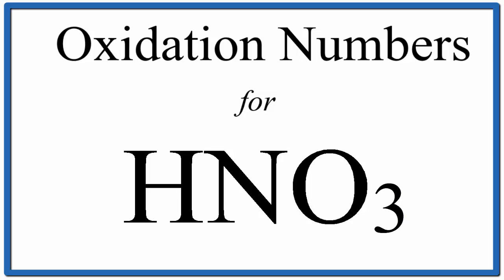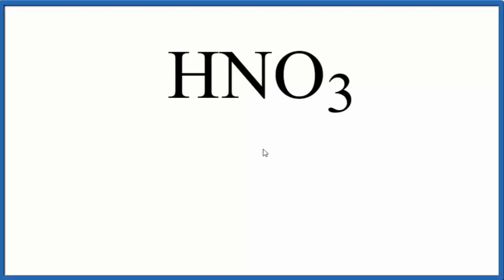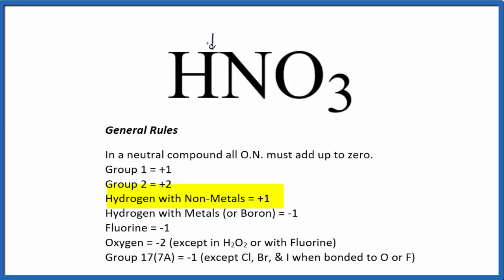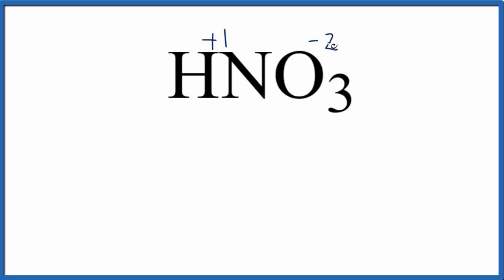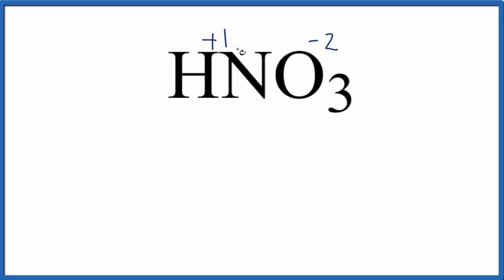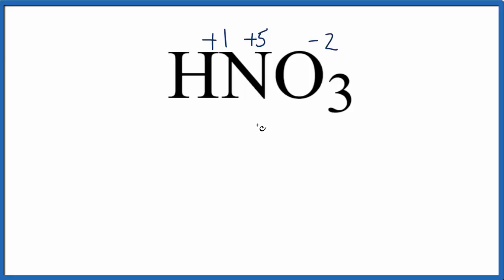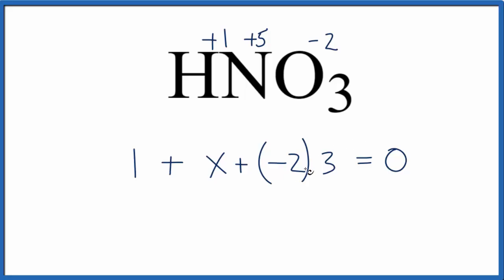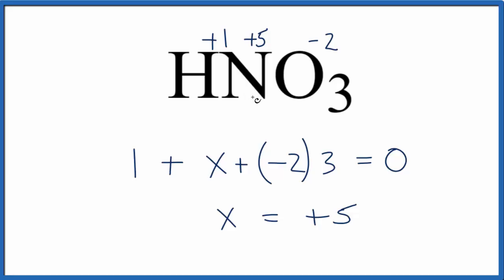How to find the Oxidation Number for N in HNO3 (Nitric acid)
To find the correct oxidations number for HNO3 (Nitric acid), and each element in the molecule, we use a few rules and some simple math.

First, since the HNO3 molecule doesn’t have an overall charge (like NO3- or H3O+) we could say that the total of the oxidation numbers for HNO3 will be zero since it is a neutral molecule.

GENERAL RULES
In a netural molecule all Oxidation numbers must add up to zero.

Here it is bonded to element symbol so the oxidation number on Oxygen is -2. Using this information we can figure out the oxidation number for the element N in HNO3.